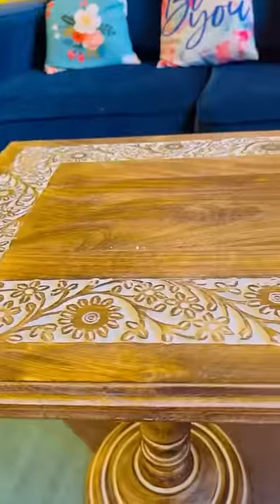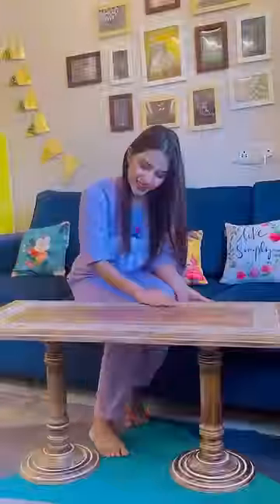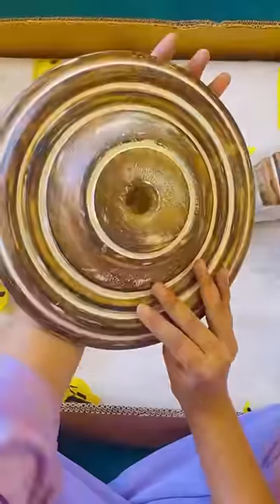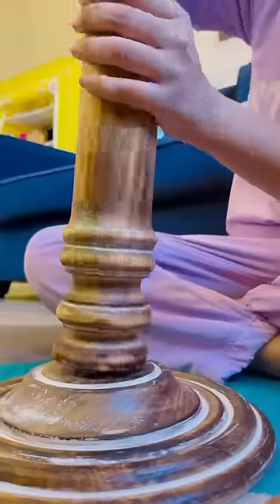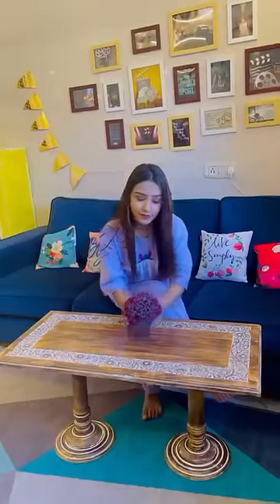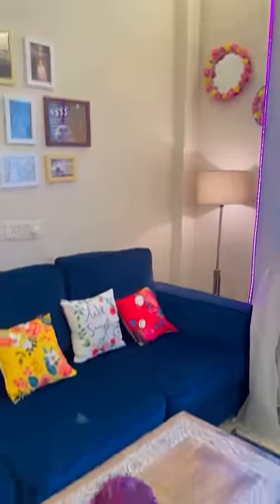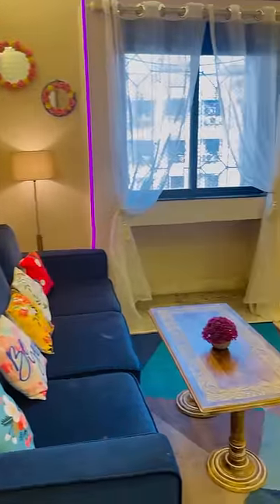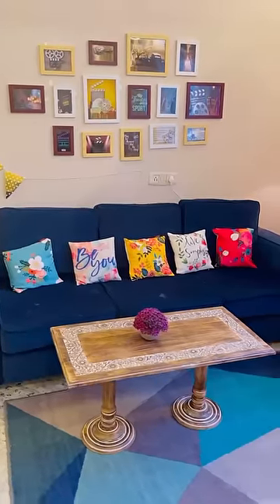Sculpte Hand Carved Coffee Table by Wooden Twist